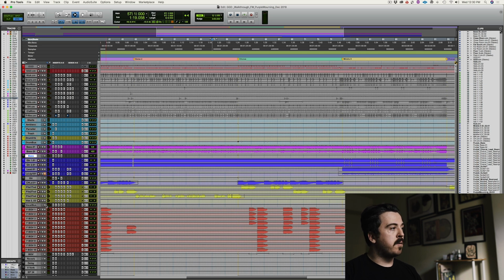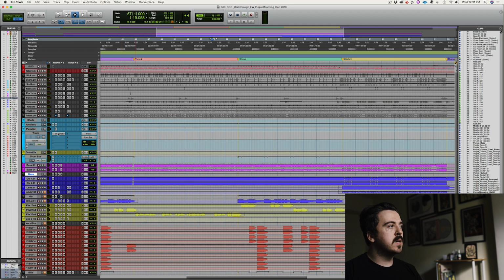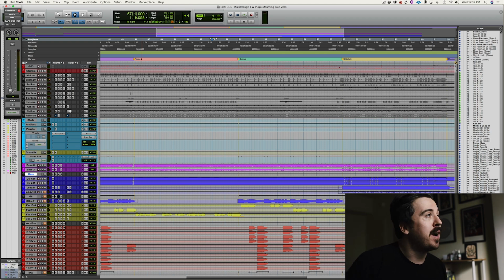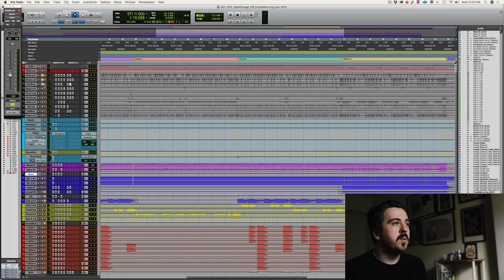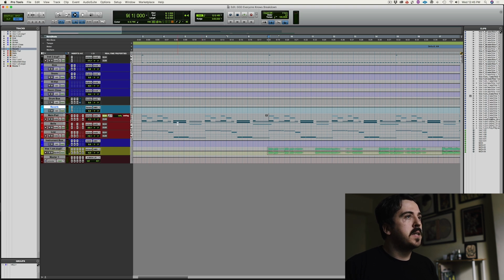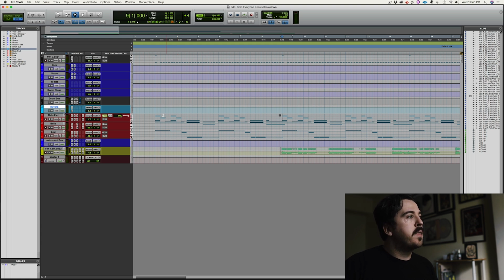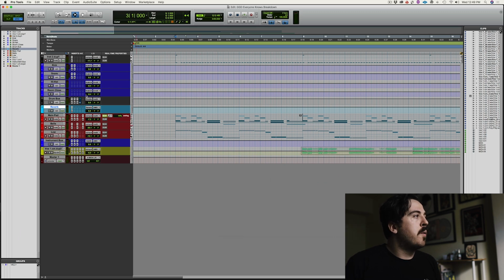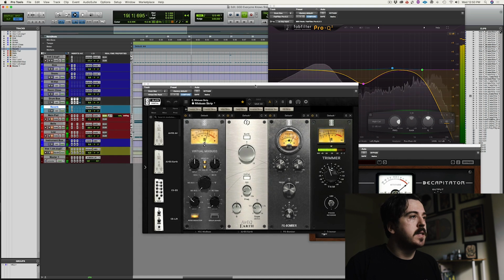Dez breaks down Former Wrestlers mix.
In this video Dez breaks down some of the mixing techniques he used for his solo project: Former Wrestlers.